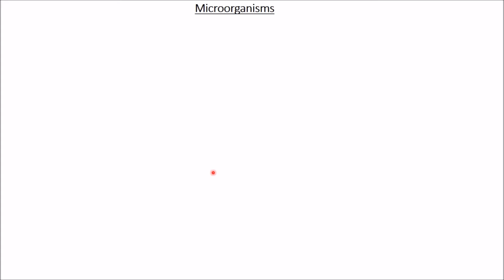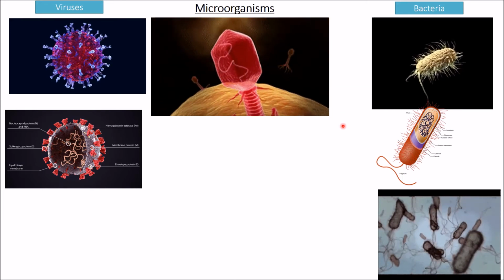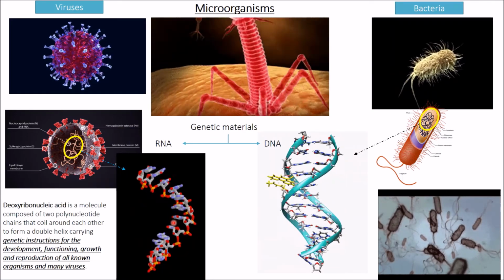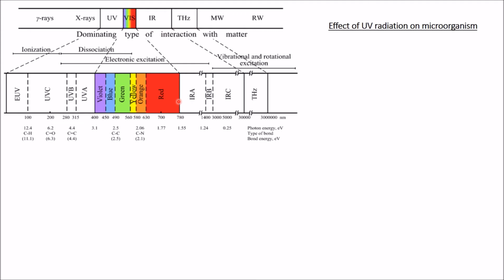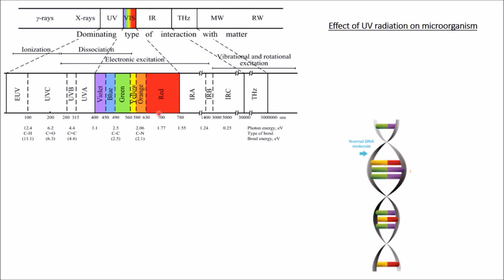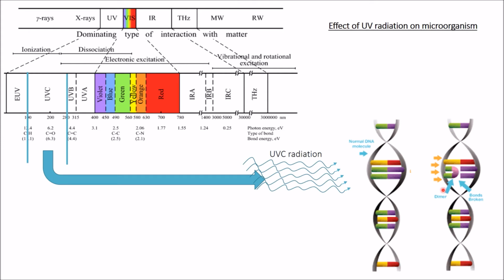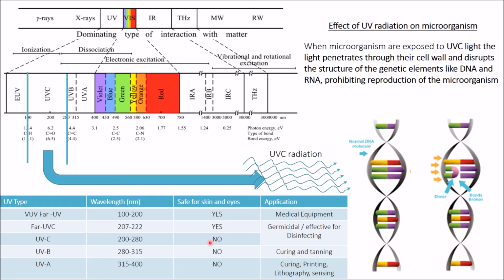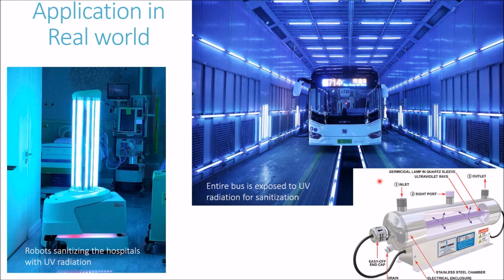Effect of UV light on Microorganism : Ultraviolet Sanitization System - Part 2